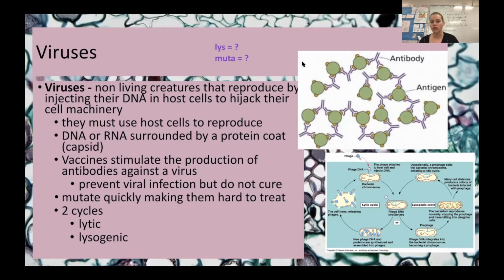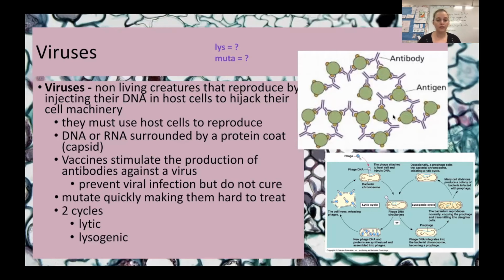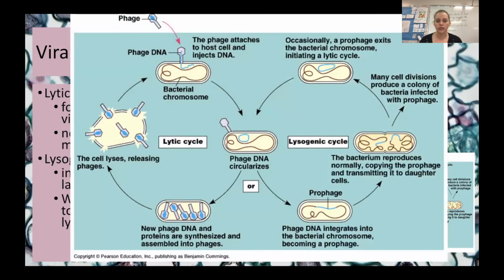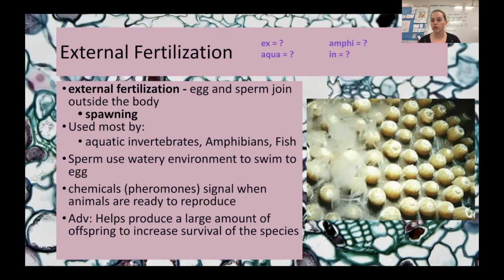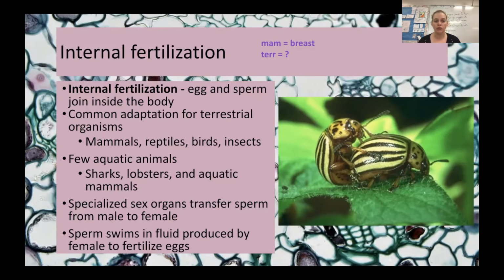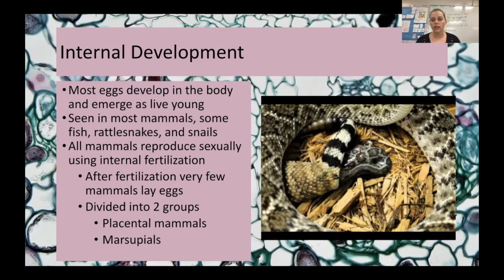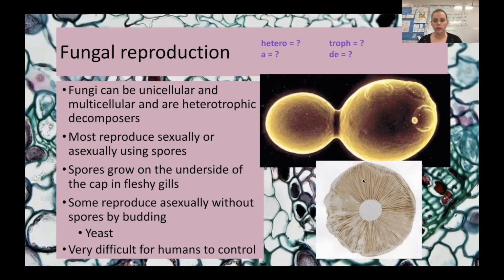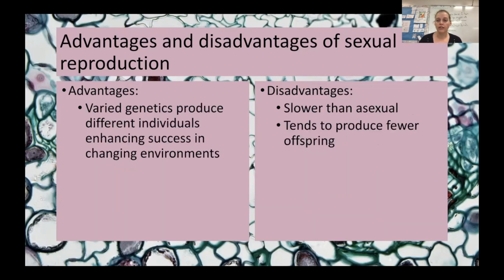Reproduction Part 2